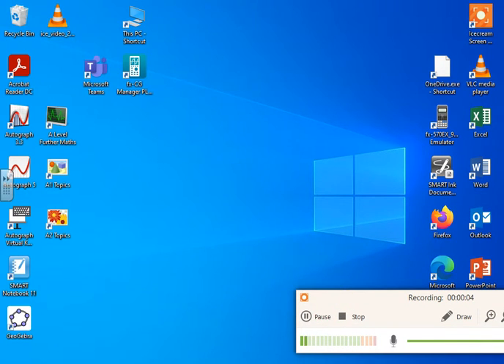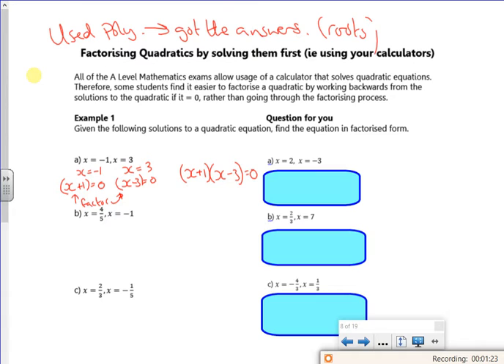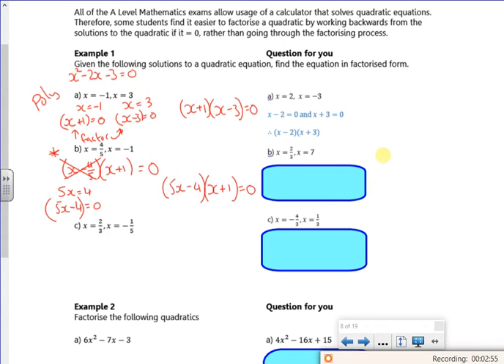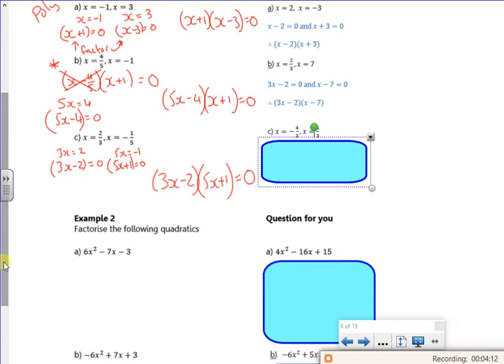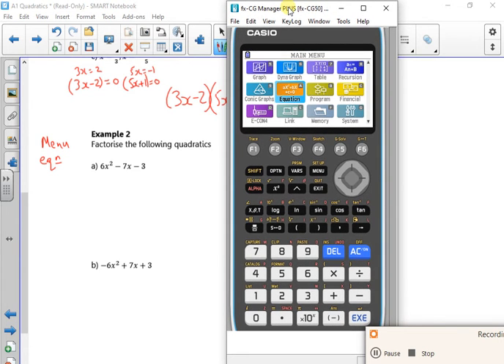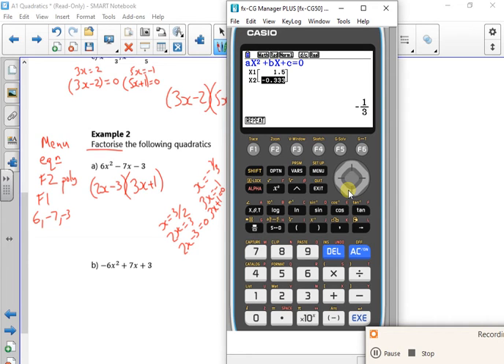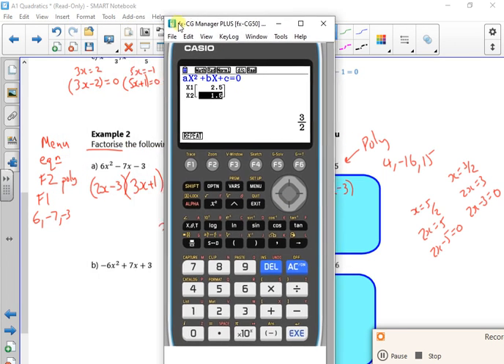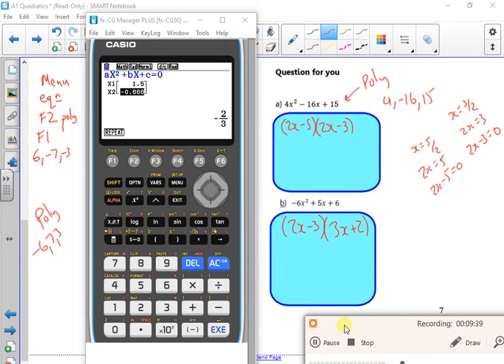2021 A1 quad L2